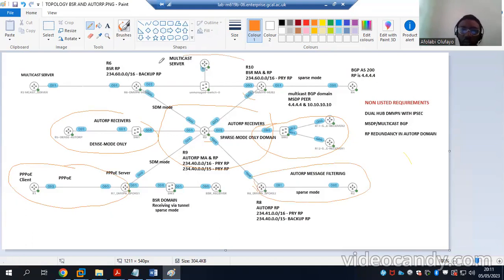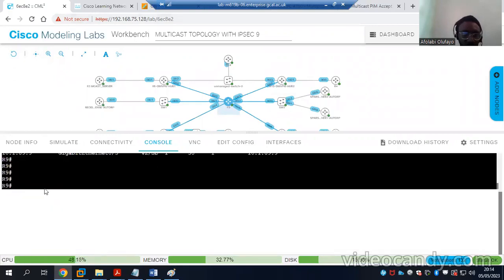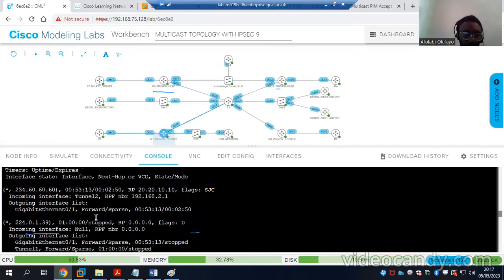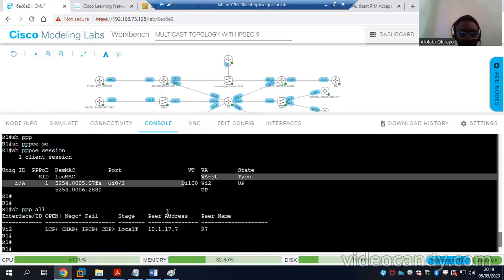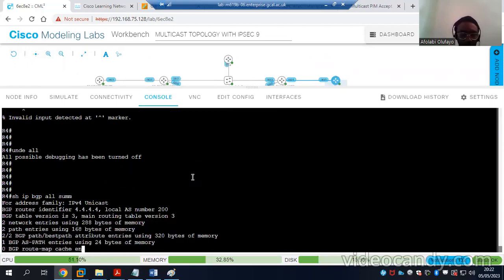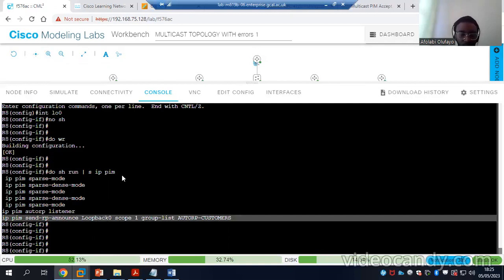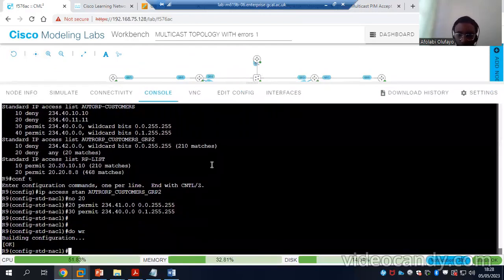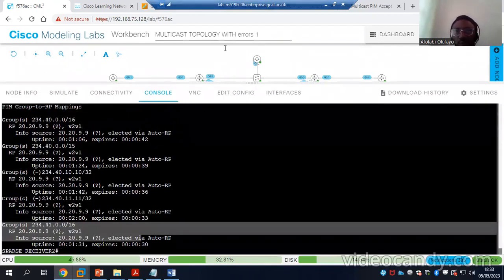multicast network design by Afolabi Olufayo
multicast
Auto-RP
BSR
Candidate RP
Mapping Agent
Bootstrap Protocol
cisco networking